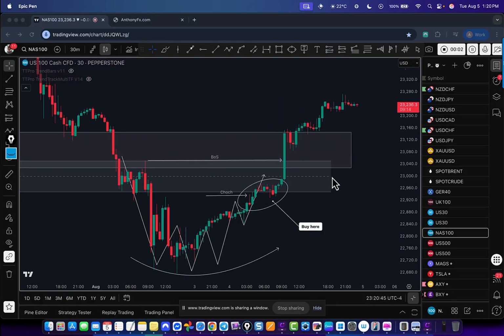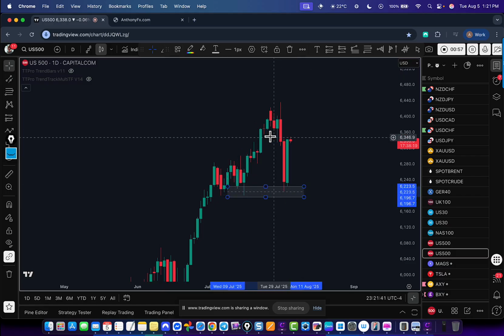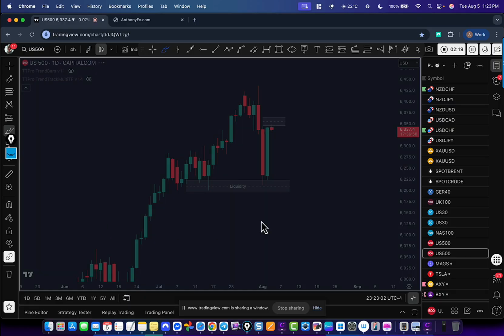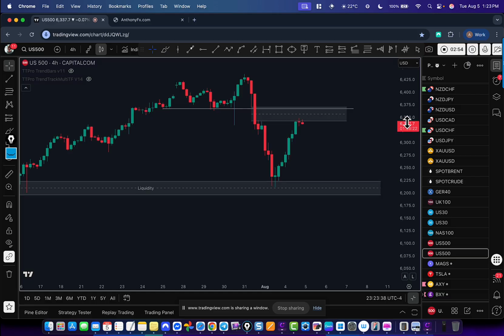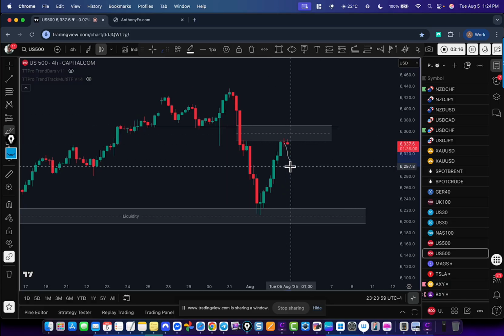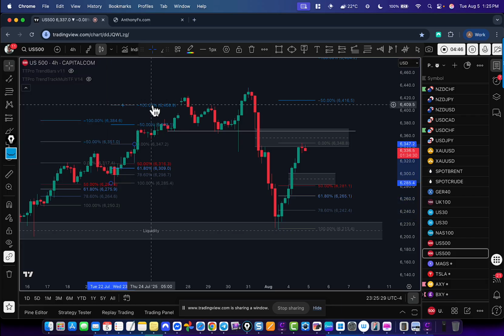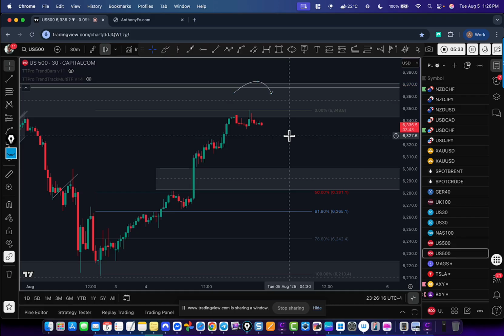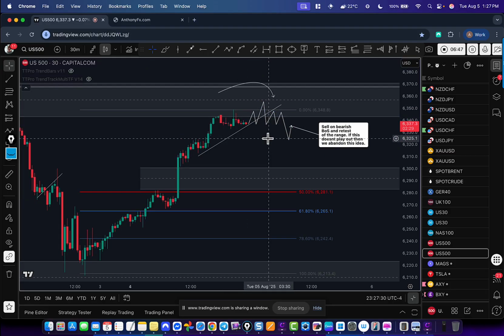US500 SPX Analysis and Trade Idea final